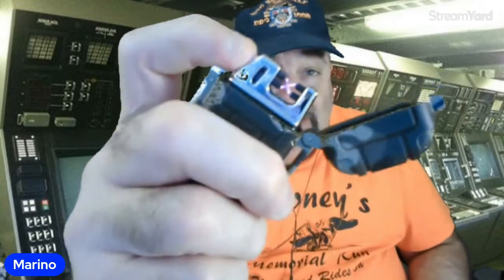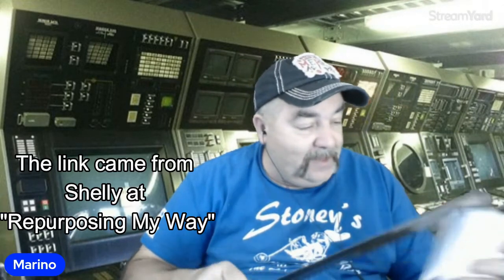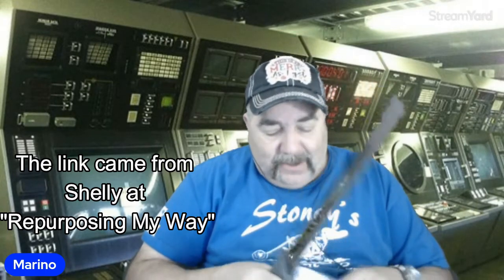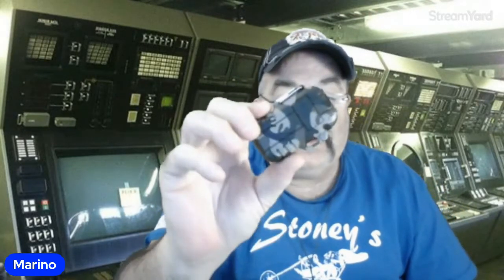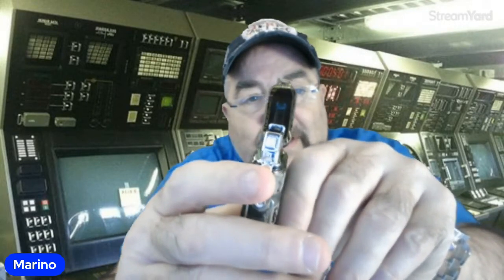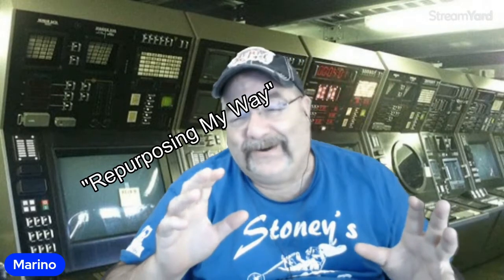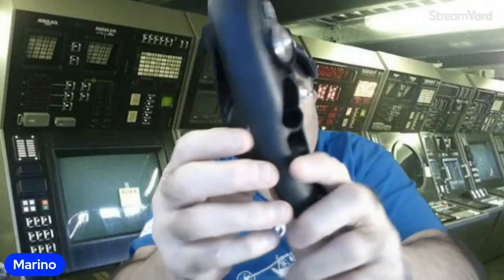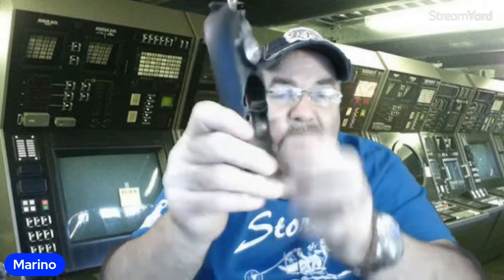Unboxing of Magic Lighter, Magic Can Opener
An unboxing of a couple gadgets that I think you will find interesting.

Magic Can Opener, Manual Can Opener by Sencai - 8 in 1 Smooth Edge Can Tin Bottle Lid Opener Bottle Opener, Can Opener with Rotary Handle.

Magic Lighter, Waterproof Lighter Outdoor Windproof Lighter Dual Arc Lighter Electric Lighters USB Rechargeable-Flameless-Plasma Cool Lighters for Camping, Hiking, Adventure, Survival Tactical Gear (Camouflage)